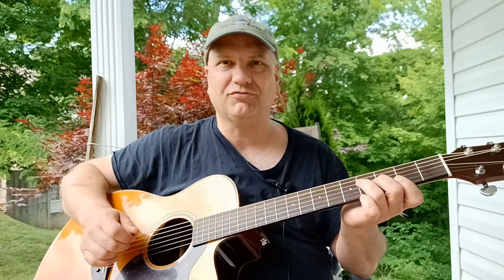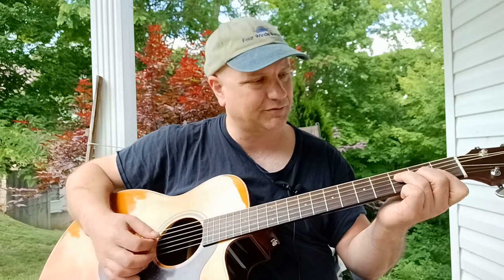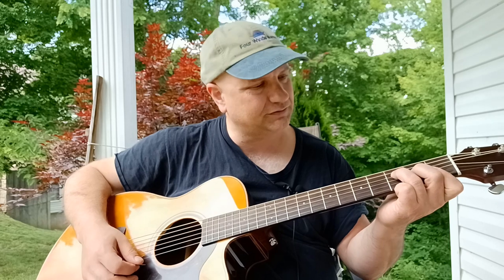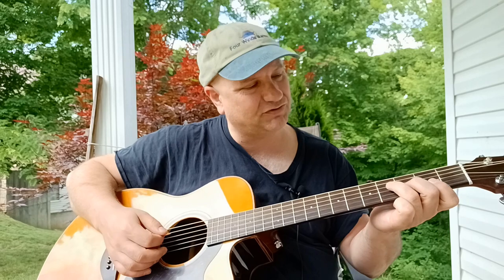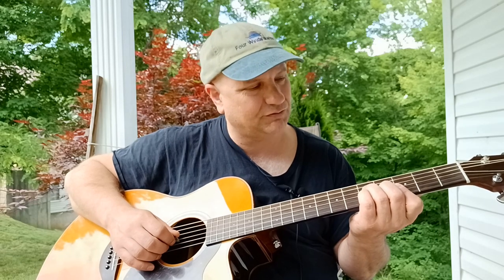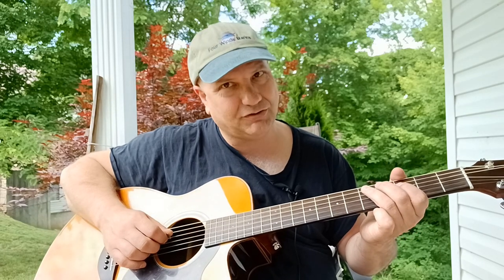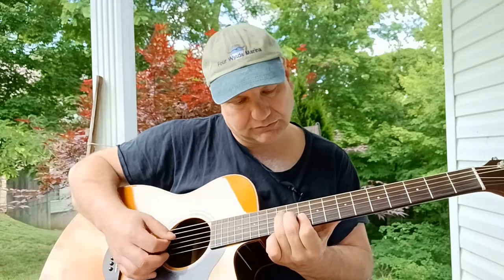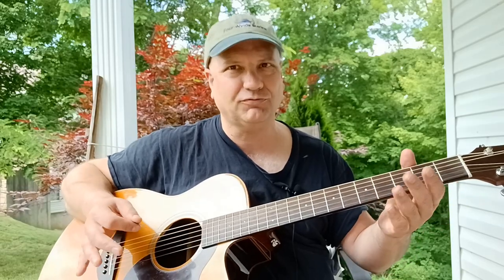Howlin' Wolf - Howling for My Darling - Movable F Chord - Blues Guitar Lesson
In this blues guitar lesson, we teach you a Howling Wolf Movable F Chord Style Blues Rhythm.  This rhythm was used by Hubert Sumlin, Howling Wolf's guitarist on the song Howling for my Darling.  Howlin' Wolf, Howlin Wolf, Howlin for My Darling